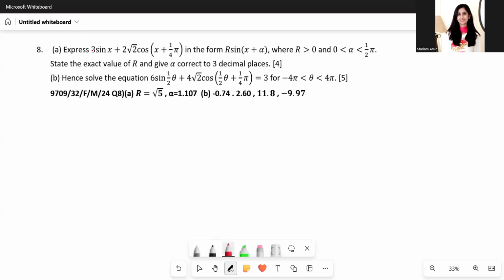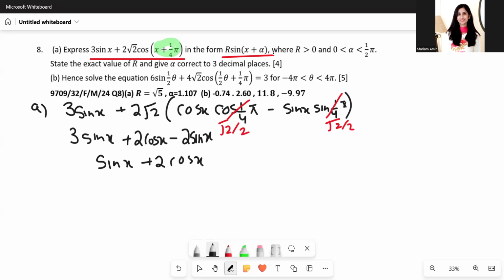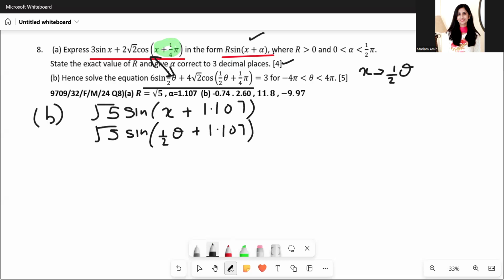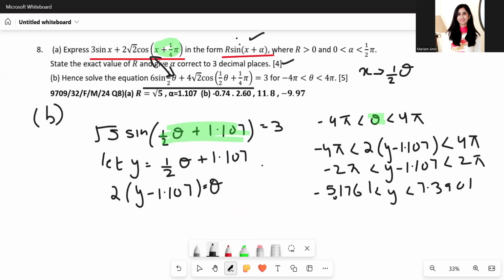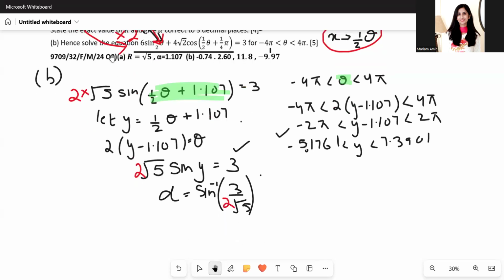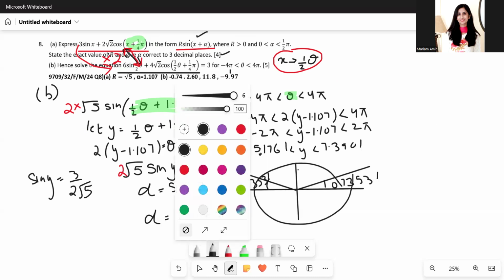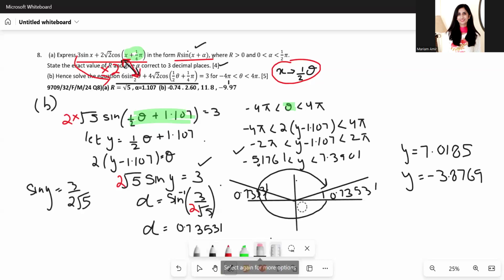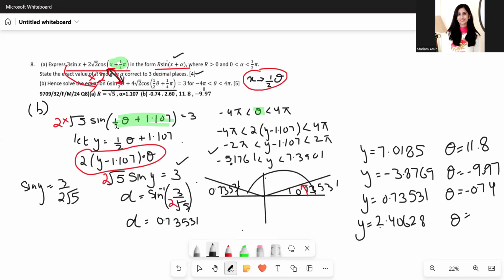R method Identity : 9709/32/F/M/24 Q8